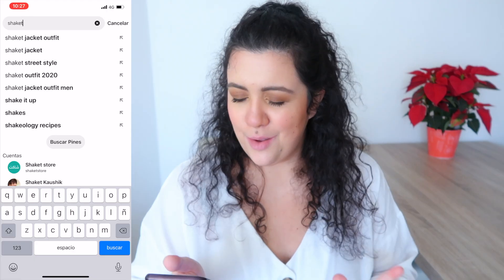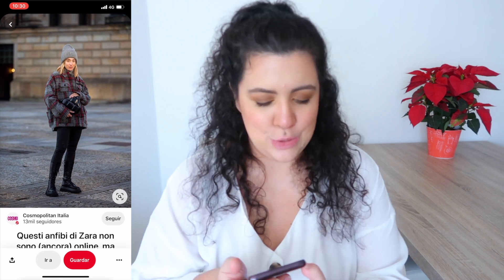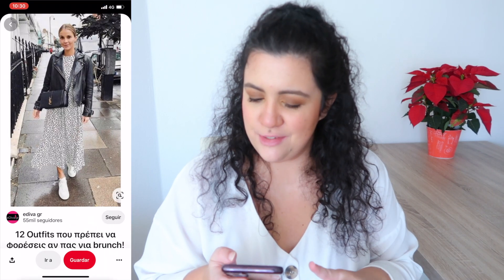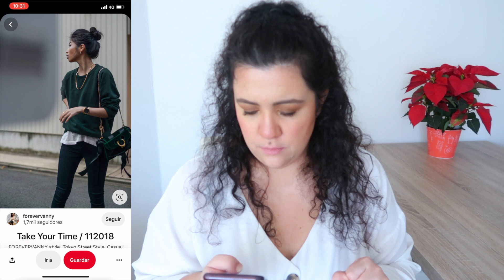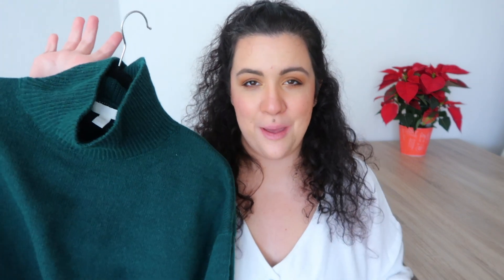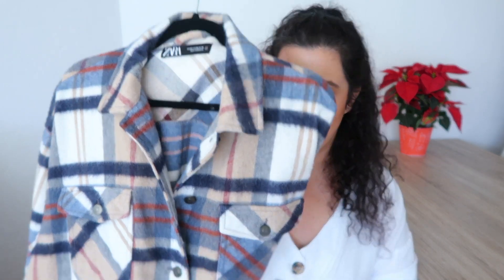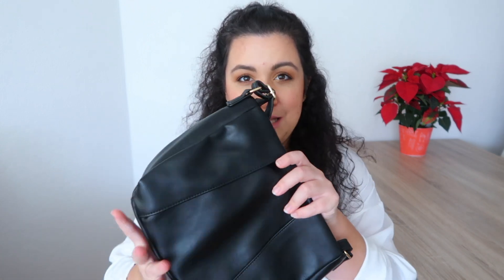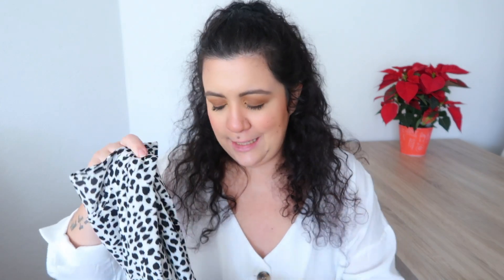Recreating PINTEREST Outfits | Plus Size | JennEfinnee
Recreating Pinterest Outfits
I use PINTEREST a lot for inspiration, so I decided that it would be fun to try to recreate 3 Outfits and make them Plus Size!
It´s been a challenge 😉

Items:
Look 1

Bag - Anna Field -